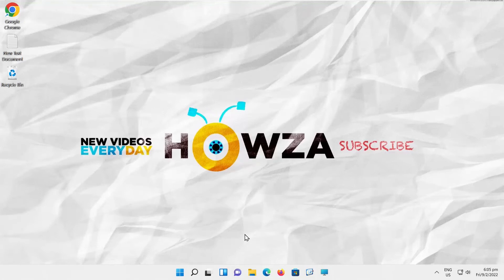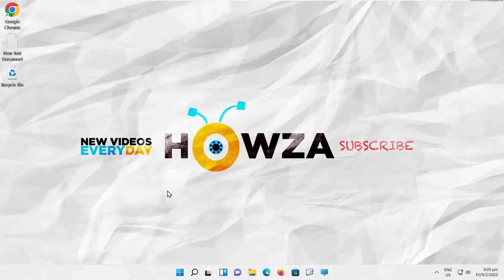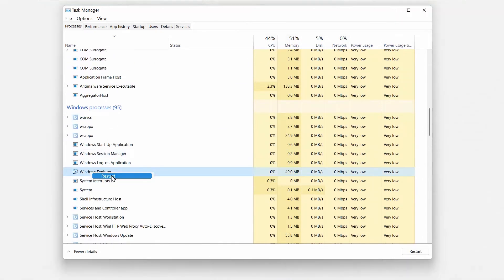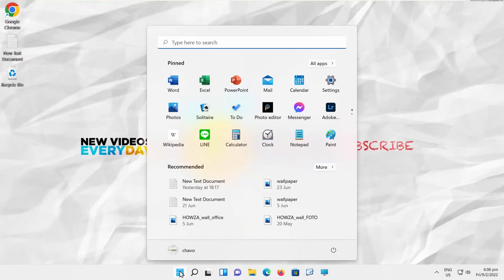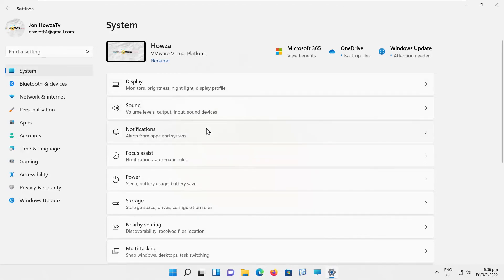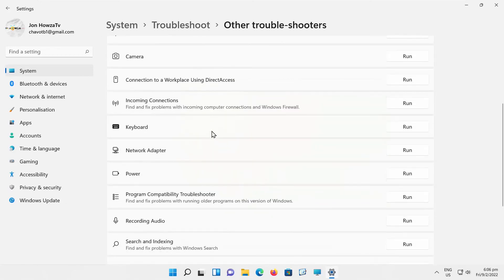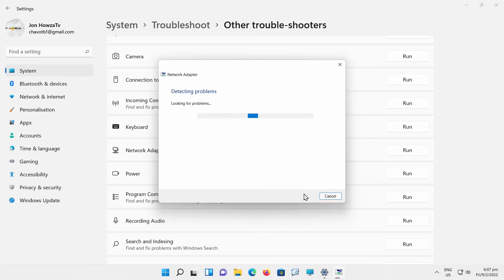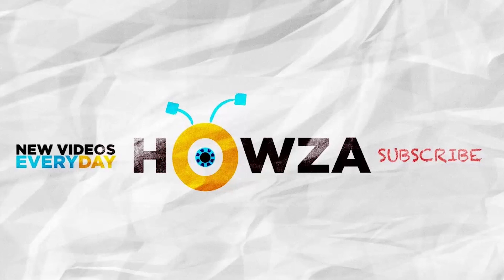How to Show Network Icon on Taskbar in Windows 11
Hey! Welcome to HOWZA channel! In today's lesson, we will teach you how to show network icon on taskbar in Windows 11.
Right-click on the windows icon on your taskbar. Choose Task Manager from the list.
A new window will open. Scroll through processed. Right-click on the Windows Explorer icon. Choose Restart. Close the window. Wait until the process restarts.
Select System from the left side list. Go to Troubleshoot. Click on Other Trouble-shooters. Go to Network adapter. Click on Run. Choose All network adapters. Click on Next. Wait until it is done.